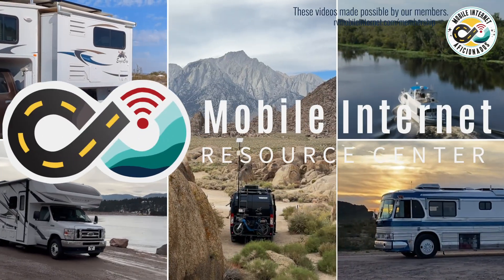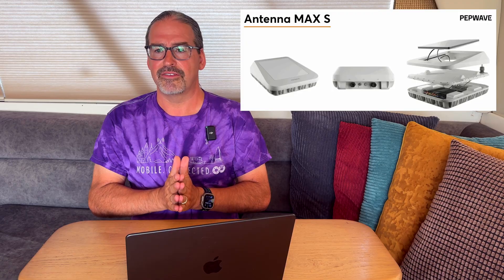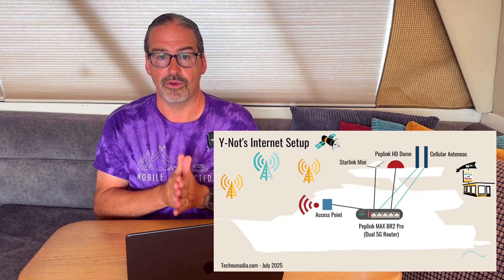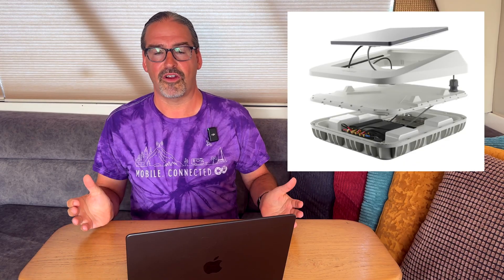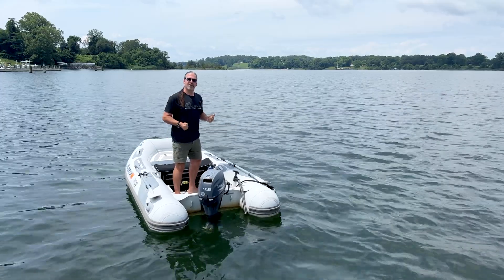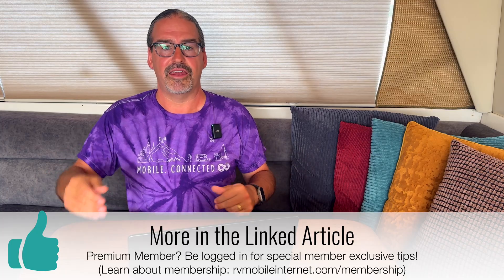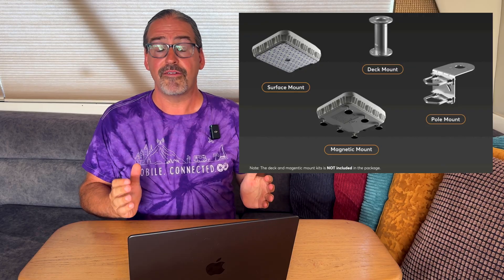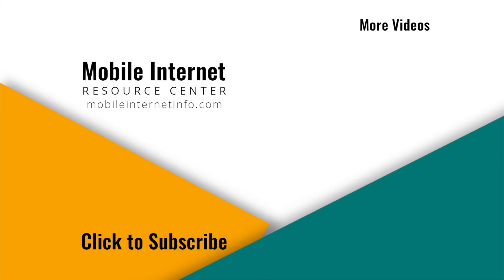Peplink Antenna MAX S: Combining Starlink Mini, Cellular & Wi-Fi into One Rooftop Enclosure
Mounting cellular antennas on a boat or RV typically requires an awkward bundle of coax antenna cables running between the outdoor antennas and the indoor router - and even with expensive premium cables, much of the potential benefit of the antennas can end up squandered to cable loss over longer runs.

An alternative strategy is to mount the cellular router outdoors in the same enclosure as the antennas, with antenna cable lengths measured in inches instead of feet.

With this type of installation, instead of needing a large hole able to fit seven antenna cables, you only need to route a small, simple Ethernet cable indoors.

Now Peplink has launched a new Antenna MAX S designed to be an easy-to-install, all-in-one connectivity solution that combines cellular, satellite, and Wi-Fi into a single roof-mounted unit.

🆒 💯 🥰 This video has been made possible by our premium members - for their support, they go further with our content, get interactive guidance & save 💲money with discounts.  Consider becoming a member